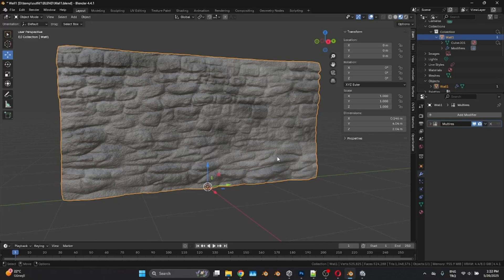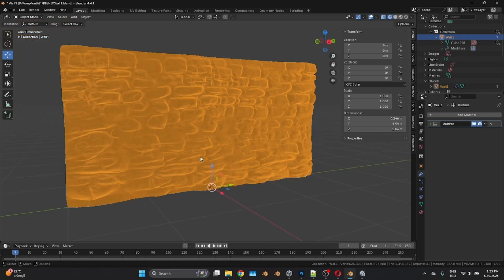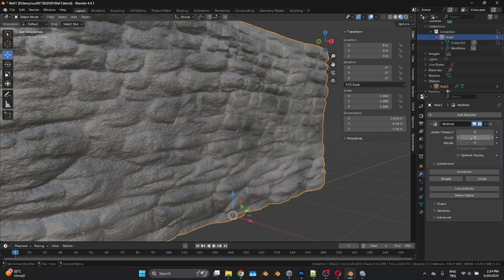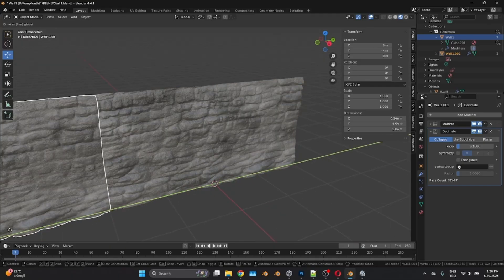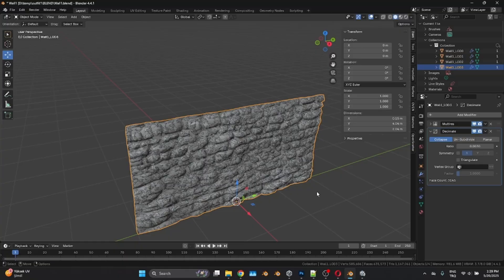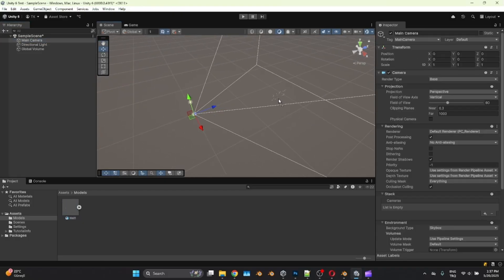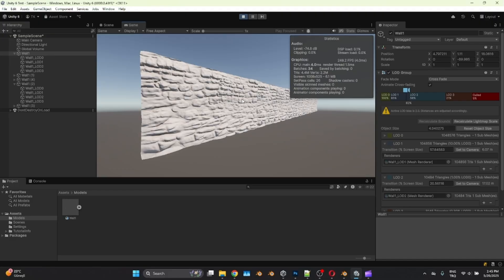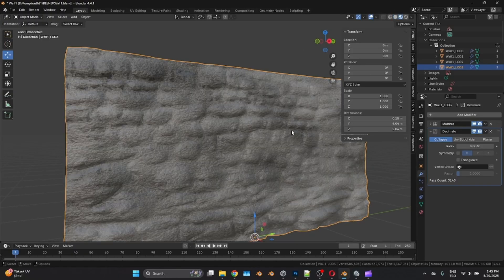Right Way of Exporting 3D Models To Unity 6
Are your 3D models too detailed? Are there too many polygons in your scene? Are you experiencing slowness because of this? Does the image quality deteriorate when you reduce the detail? The definitive solution to your problem is in this video!

With the method called Level of Detail (LOD for short), you can now solve the problem of detailed models slowing down the scene while also preventing quality deterioration!

00:00 - How many polygons should your model have?
00:31 - Sample 3D Model (1M triangle)
02:17 - What is LOD (Level of Detail), How to do it
05:40 - Export to Unity
06:13 - Opening the Model in Unity Scene
08:50 - Seeing the Results
13:55 - In the Next Video...